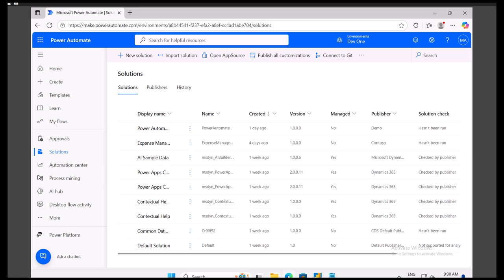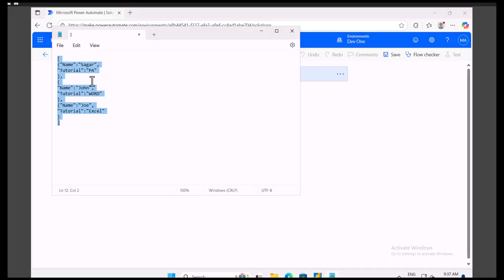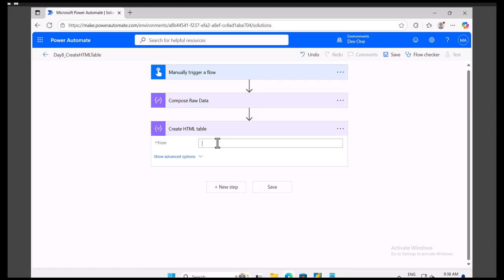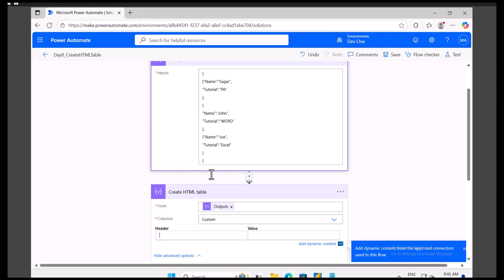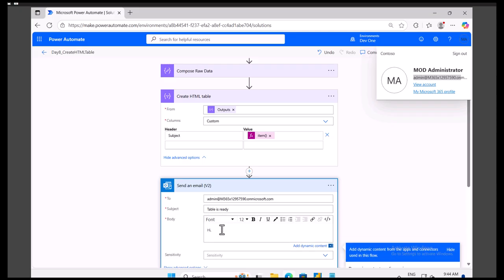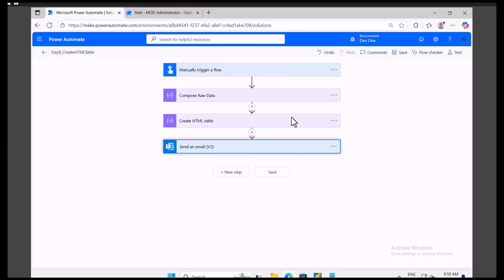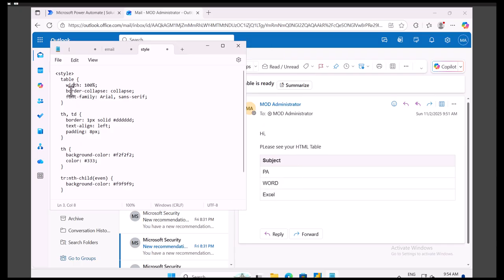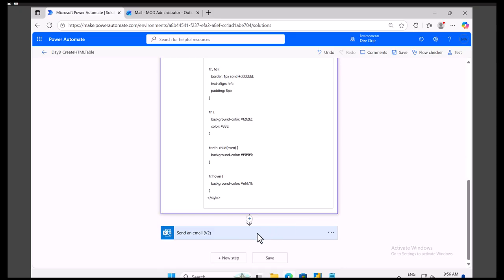Power Automate Create HTML Table Action | Build Dynamic Email | Day 9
Learn how to use the Create HTML Table action in Power Automate to generate clean, email-ready tables from arrays, Excel, SharePoint, or Forms. Perfect for building email reports, summaries, dashboards, and approval layouts. This video covers practical examples, formatting tips, and tricks to make your table look professional.

✅ What you’ll learn:

What the Create HTML Table action does

Use cases: Email summaries, reports, approval cards, dashboards

Mapping data from Excel / SharePoint / Forms / arrays

Formatting tips: custom headers, column order, and inline styles

Combining Select + Create HTML Table + Compose/Send Email

Avoiding common issues (escaping HTML, date formats, empty rows)